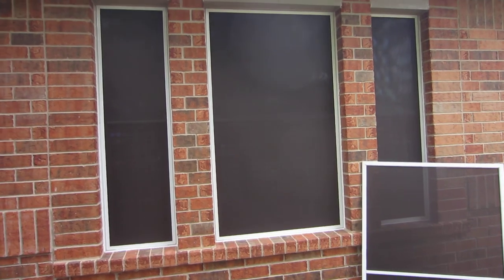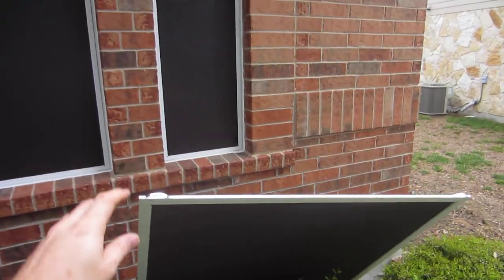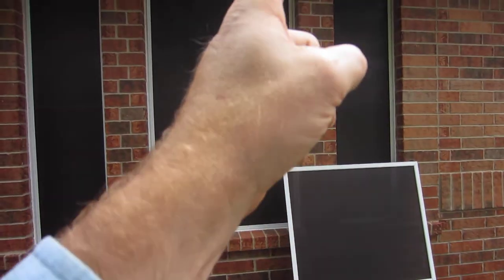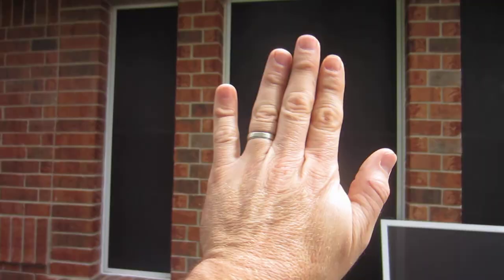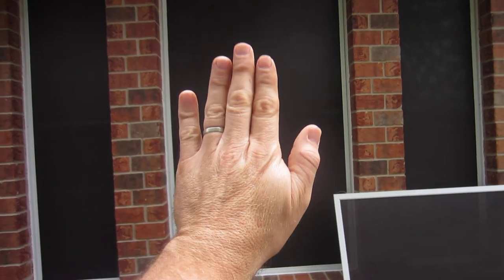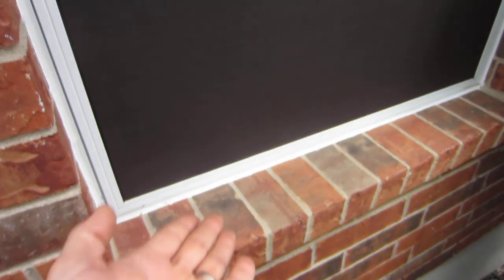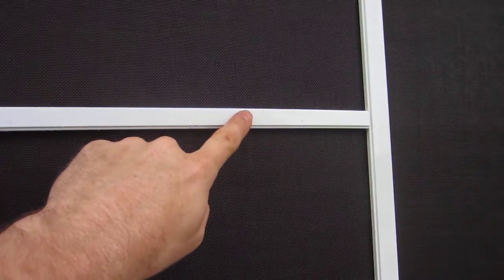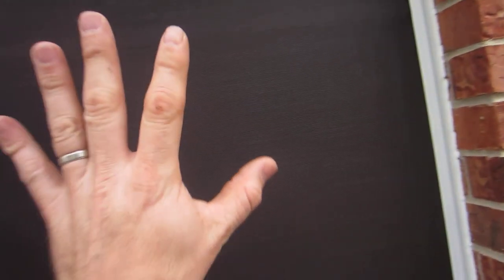Resolving rattling sound from large solar window screens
The fabric acts as a huge sail in the wind, and that sail is pushing on the screen's support bar that goes across your screen (between the fabric and your window), it's this support bar that you hear tapping against the break in your window. The answer is simple, open your window and you'll see at the break in the window a support bar going across the screen (this support bar is for strength and keeps the screen from bowing inward), put a piece of double sided tape, tape a piece of cardboard, a felt pad (anything), wedge anything between that support bar and the break in the window. From the outside if you push on the fabric to emulate the wind, you will see what I mean.